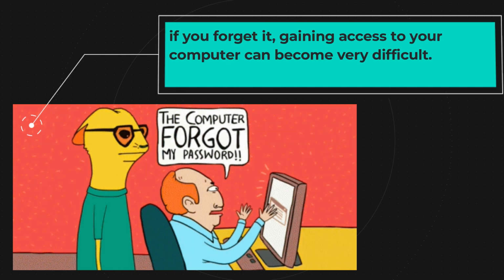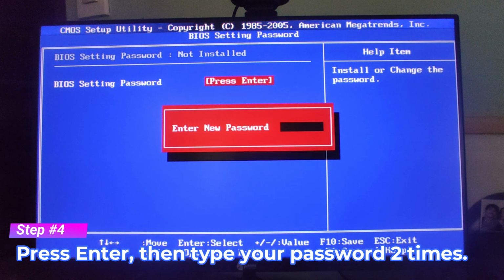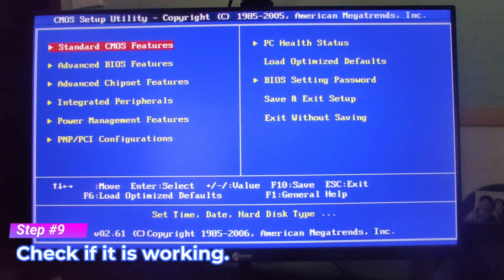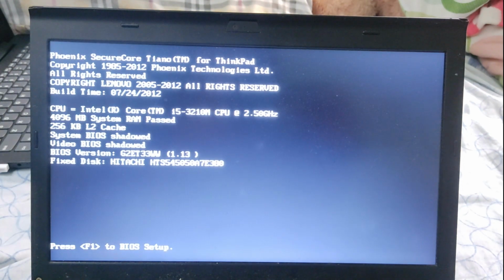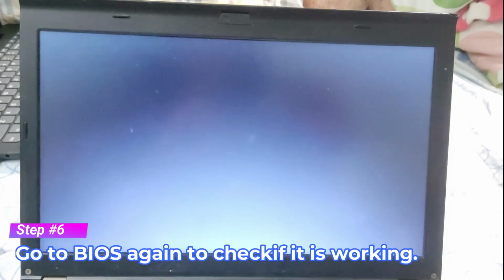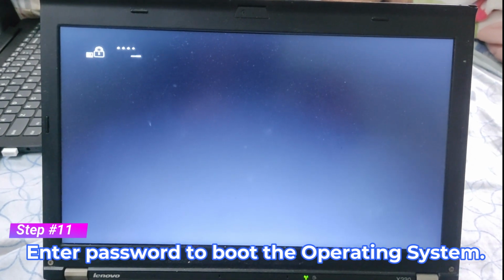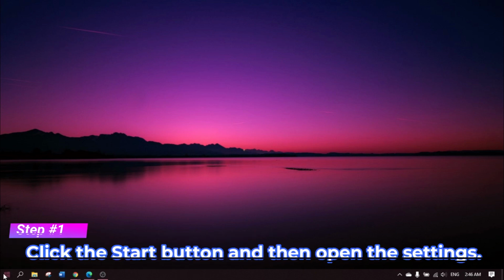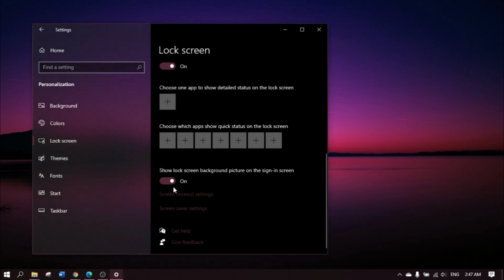Group 7 The Four Tuners AINS BIOSandSCREENSAVERv2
Laranjo, Jean Leslie N.
Laspoña, Vincent C.
Mondija, Erica M.
Repe, Kevin M.